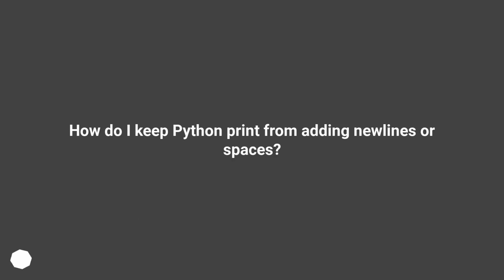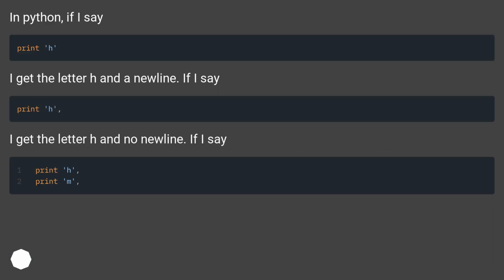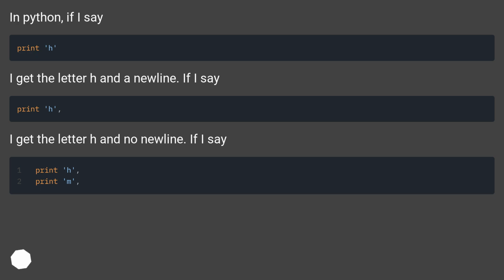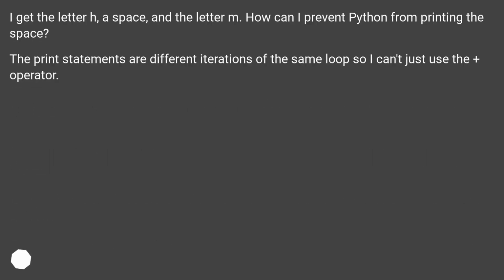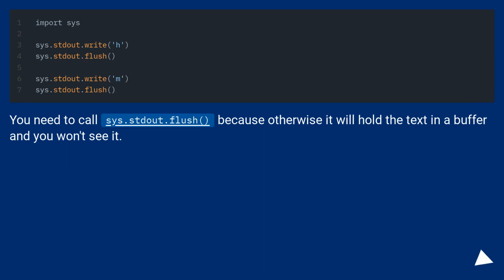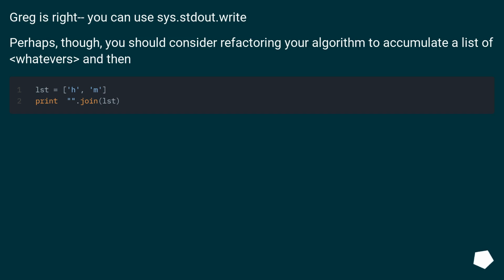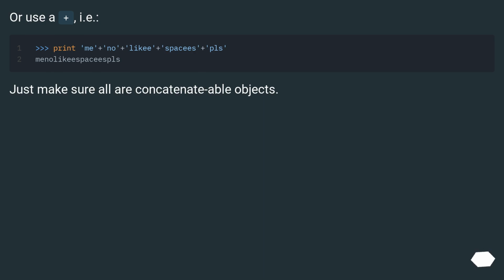How do I keep Python print from adding newlines or spaces?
Chapters
00:00 Question
00:44 Accepted answer (Score 202)
01:03 Answer 2 (Score 304)
01:27 Answer 3 (Score 44)
01:48 Answer 4 (Score 27)
02:06 Thank you